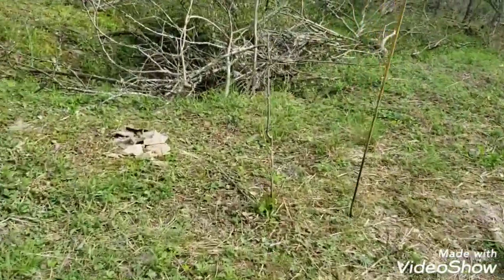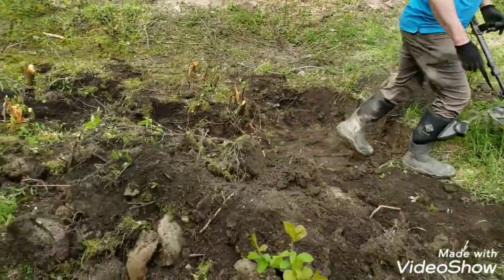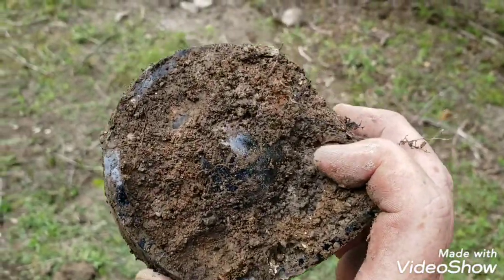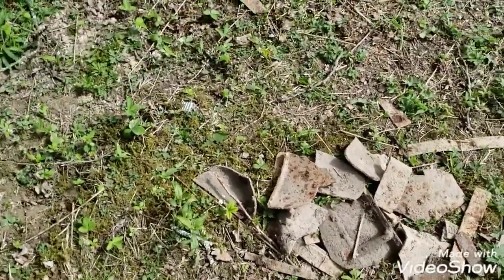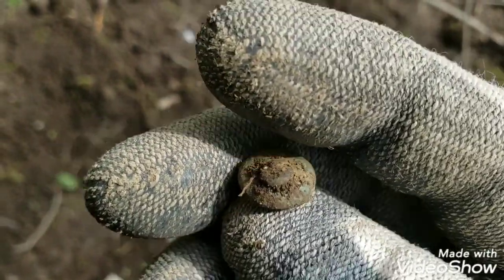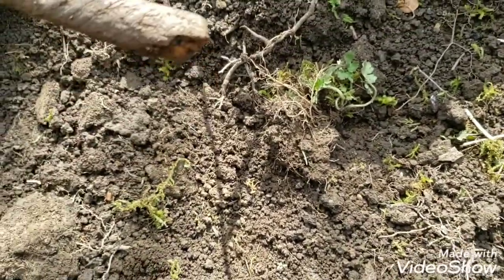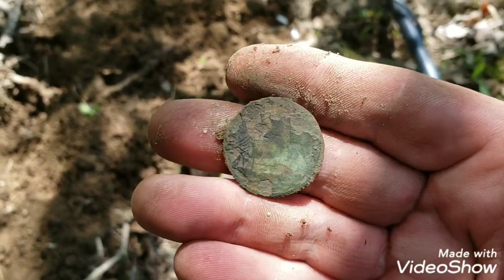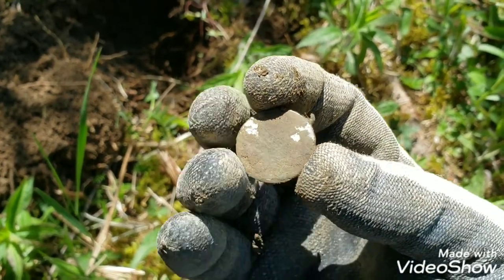Metal Detecting Canada- Bucket Listers!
We thought we were digging a privy, but come to find out, it was the summer kitchen on a colonial property. Made some cool finds!